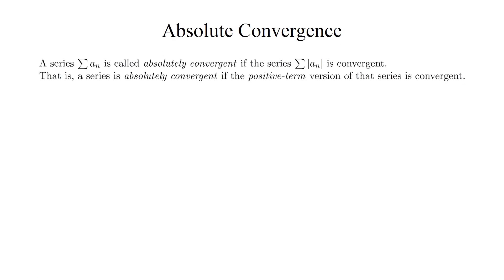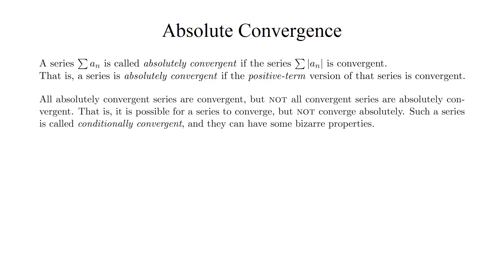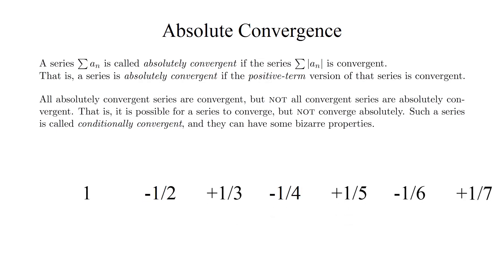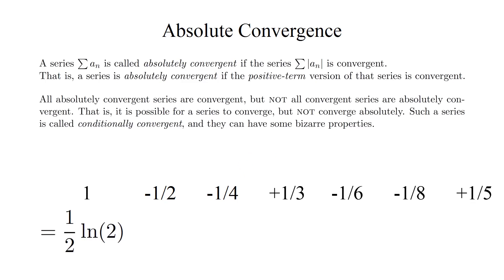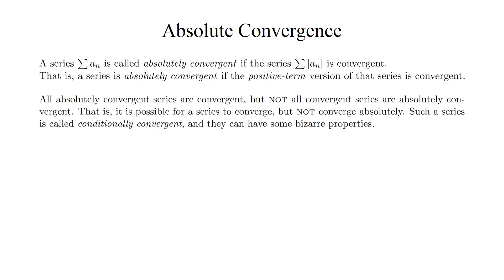Absolute Convergence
This video was originally a part of a larger video lecture, so please pardon any out of place references to example problems, etc. that came from these videos' original contexts.

You can find a playlist of all my Calculus lectures (where these theory videos were originally a part) here: